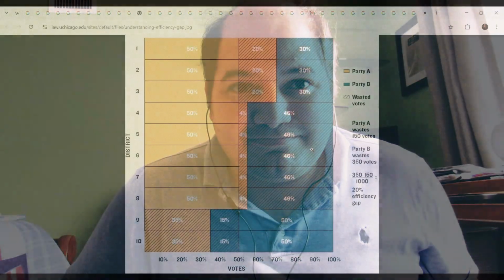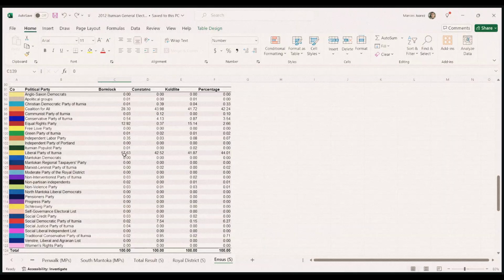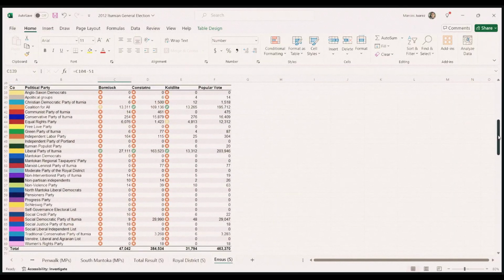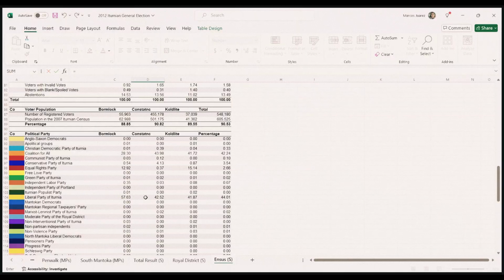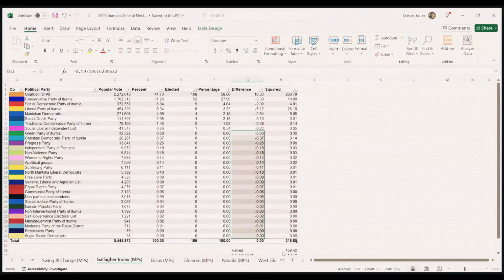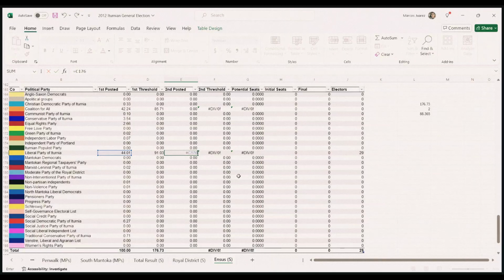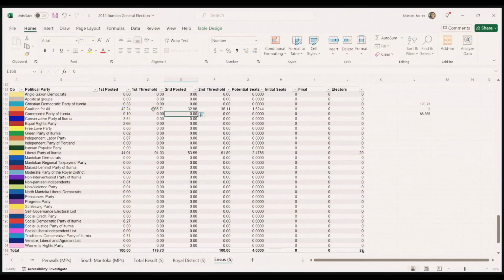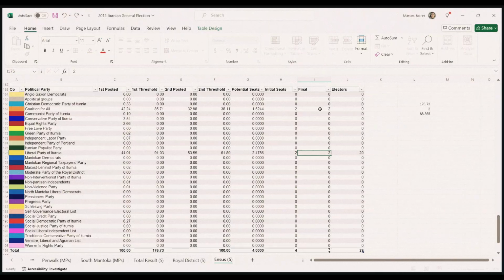How First-Past-the-Post is Measured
First-Past-the-Post voting (FPTP), also called choose-one, first-preference plurality (FPP), or simply plurality, is measured by the voter efficiency gap method as well as the Gallagher Index to determine if the seating percentage of a legislature is more than the popular vote.